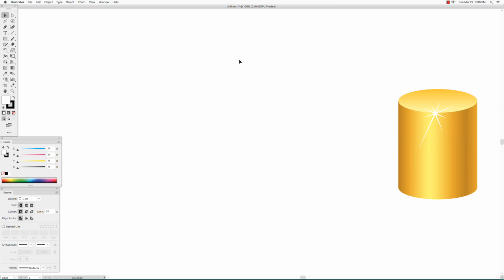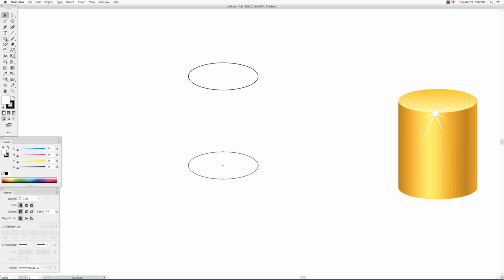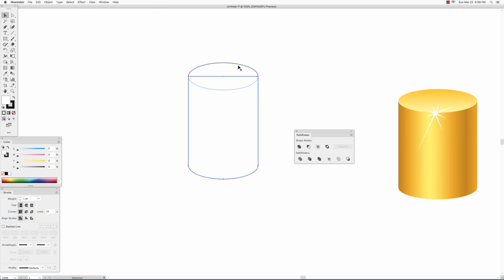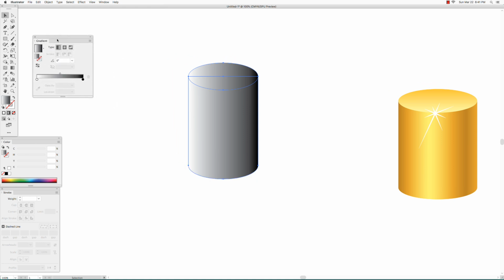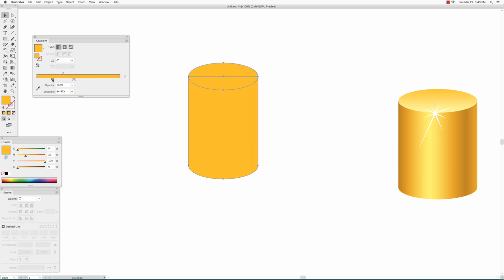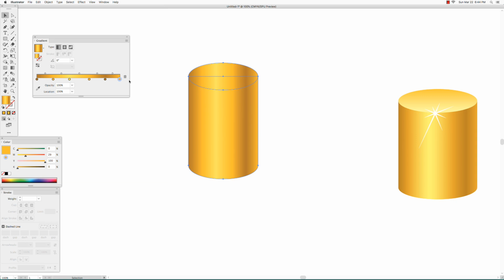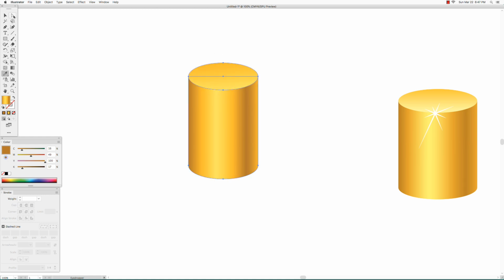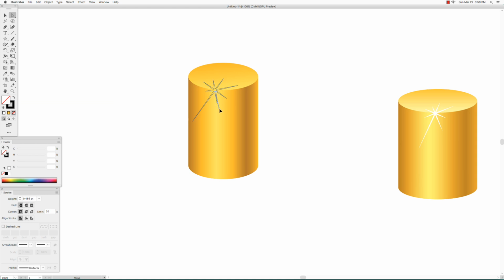Adobe Illustrator-creating a cylinder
This video is for basic Adobe Illustrator skills. Creating a cylinder with a gradient and a star burst.